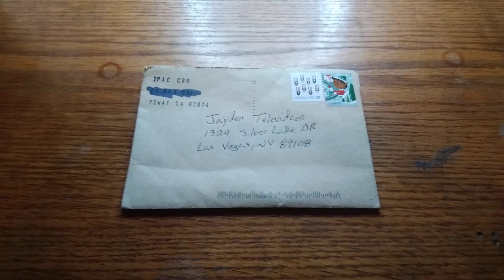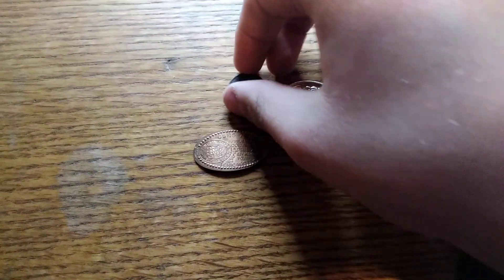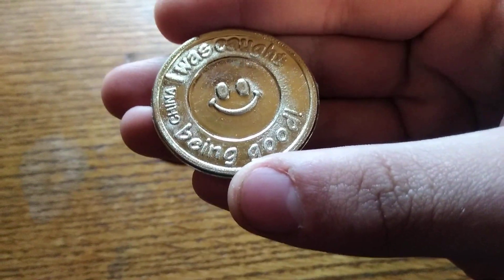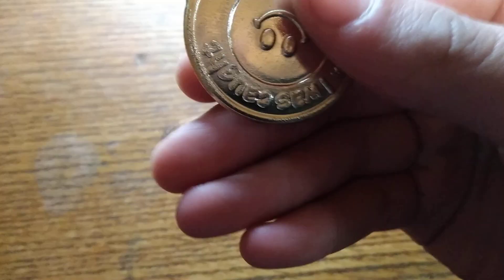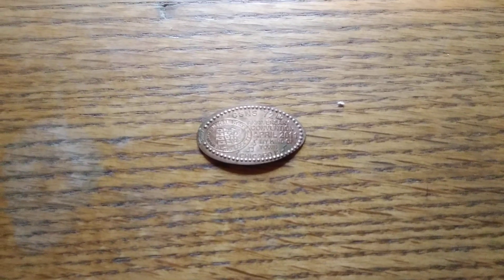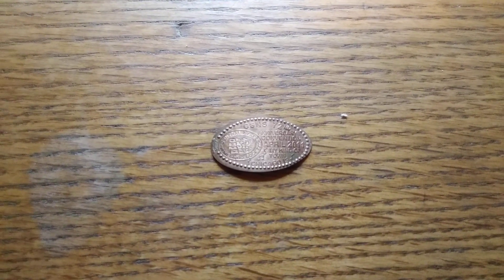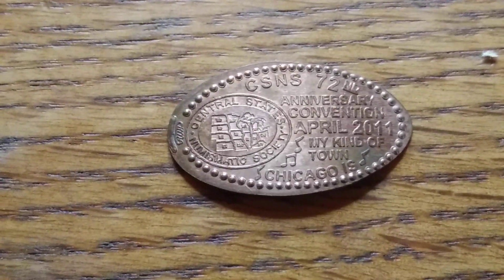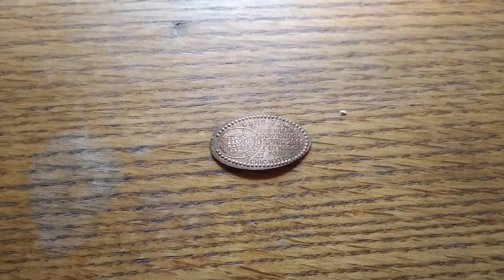Coins Given To Me In Package From 2PAC